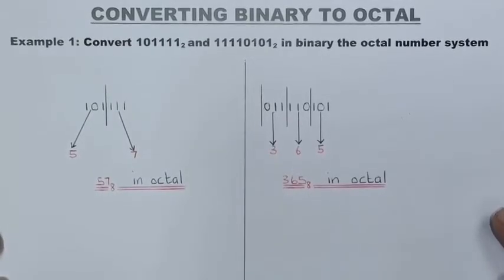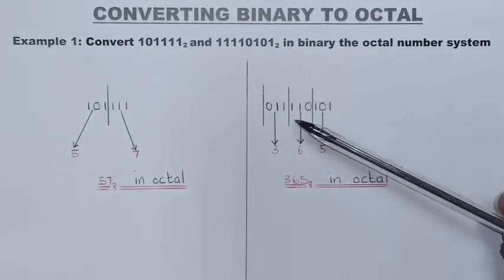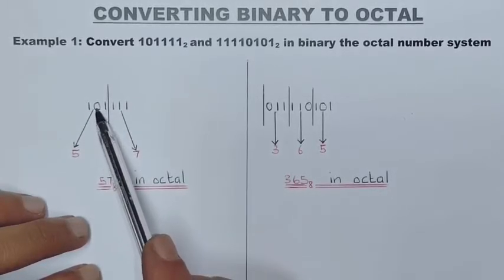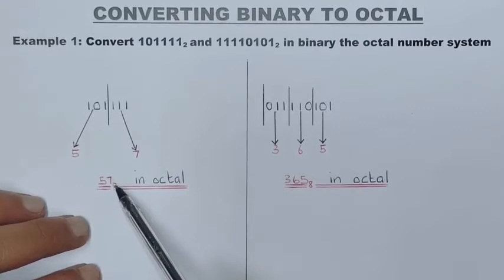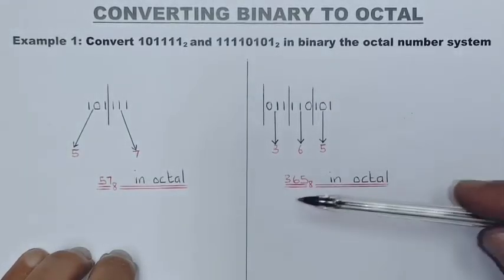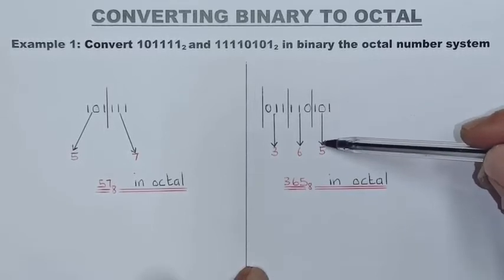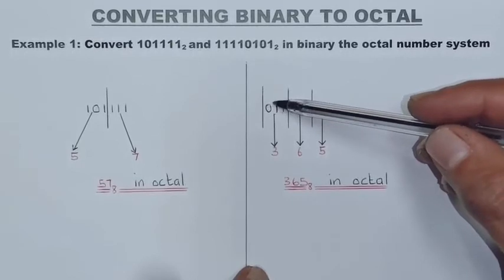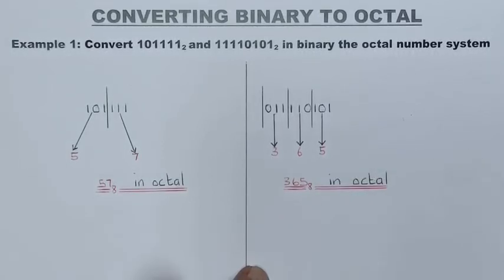Number systems explained.The easy way to convert binary to octal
Digital School 101
This video provides a basic introduction into number systems and how to convert binary to octal. Helping to understand binary number systems. We will discuss all binary conversion including: hexadecimal, octal, decimal and Binary number system in this series of number systems. Watch the full playlist on my channel.